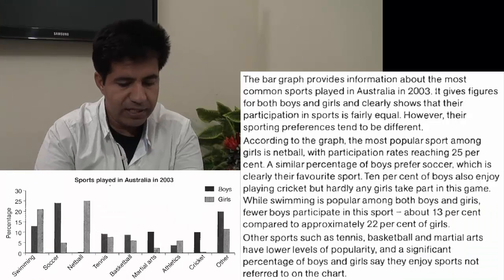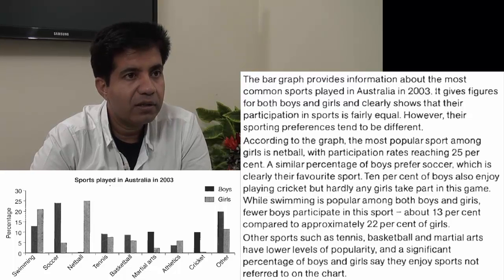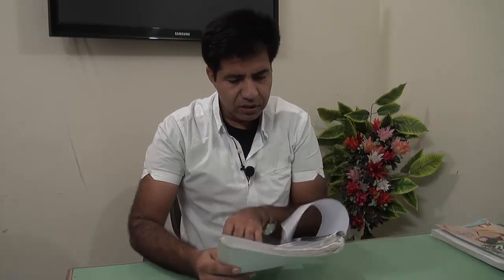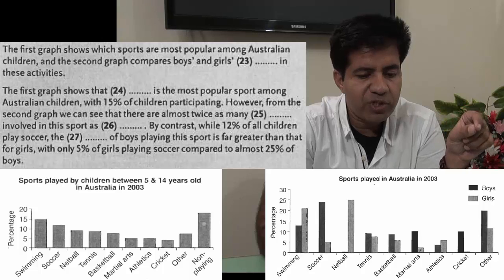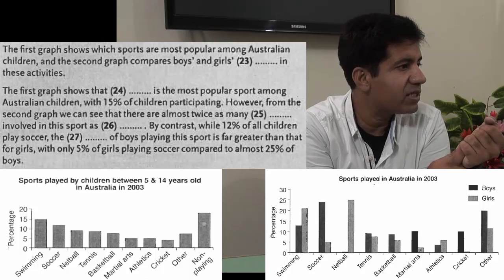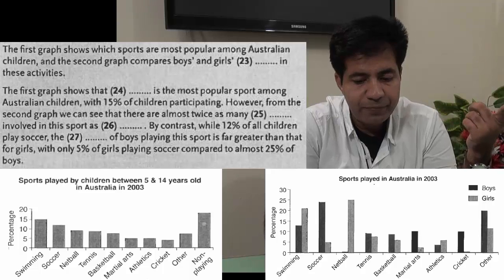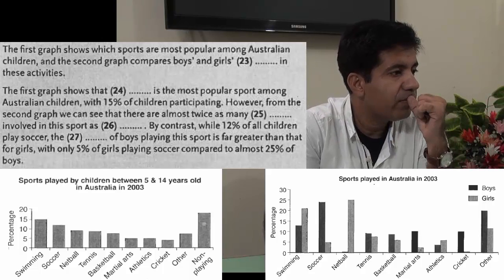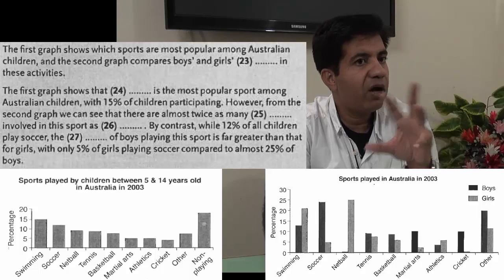Academic IELTS Writing | Task 1 Report Writing | Asad Yaqub Part 4